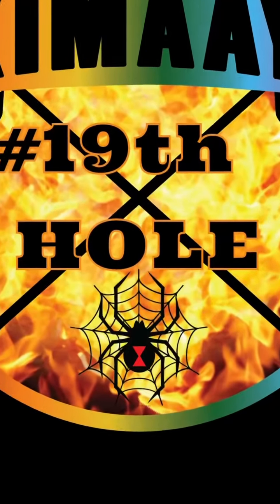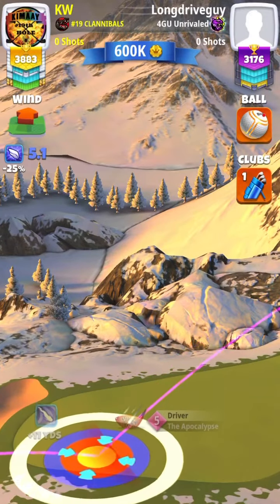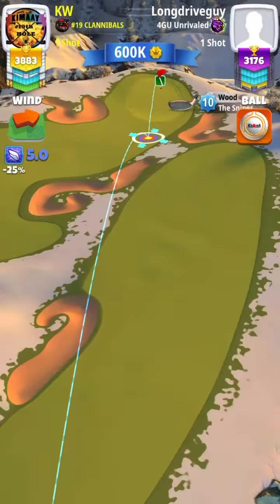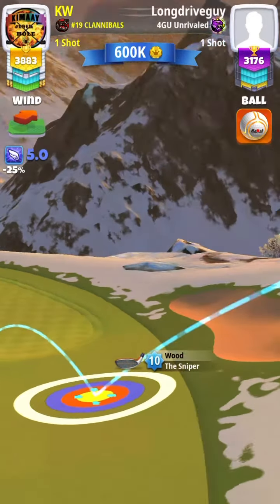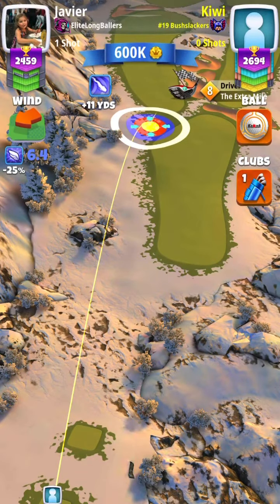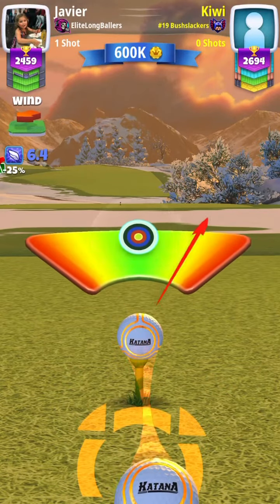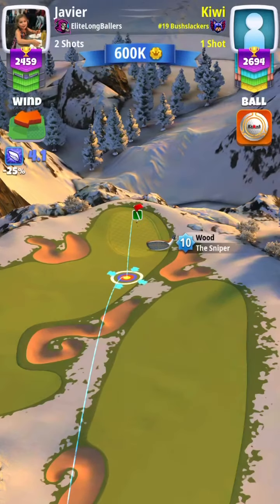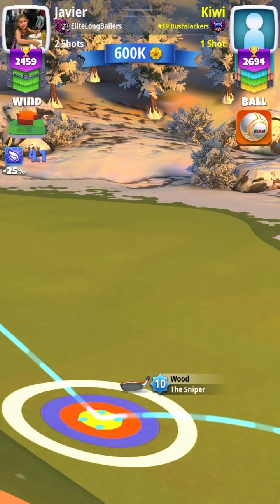Grunberg Slopes Hole 2 2nd tee